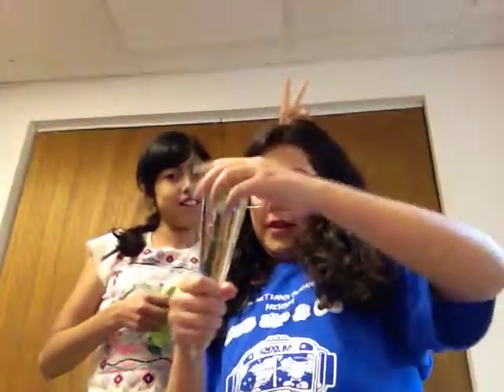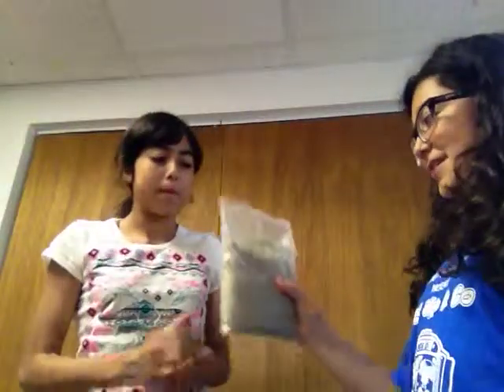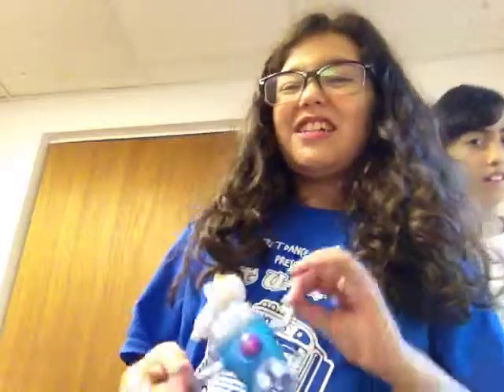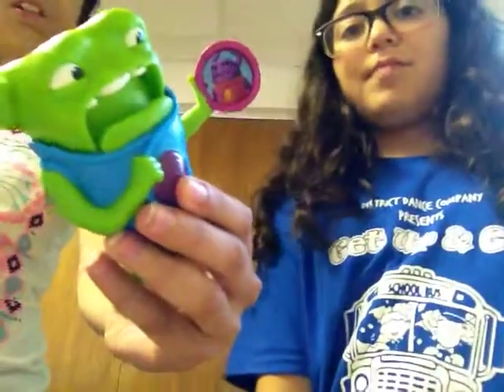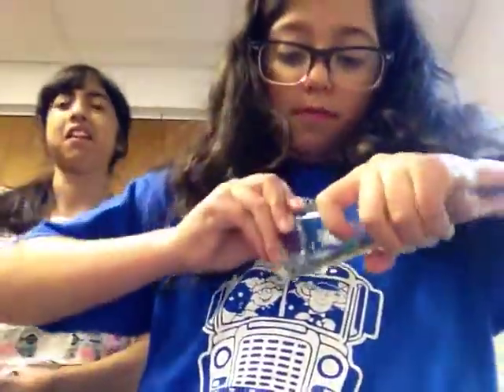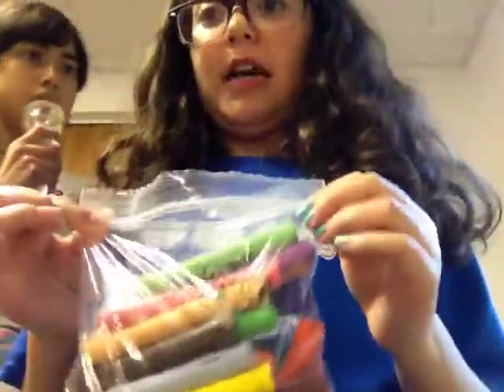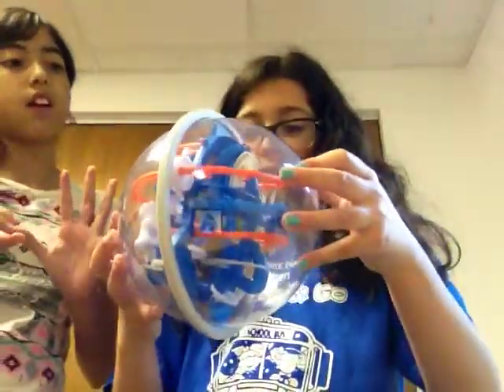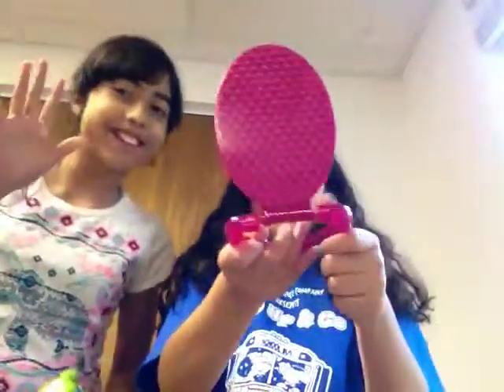Really COOL molding toys!